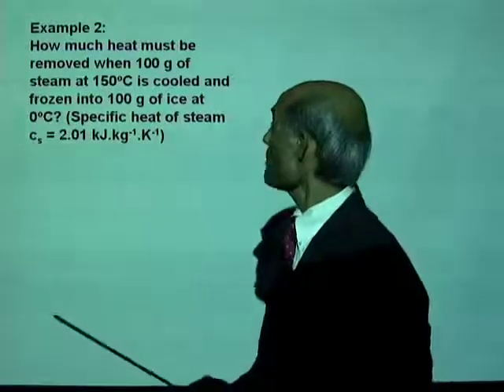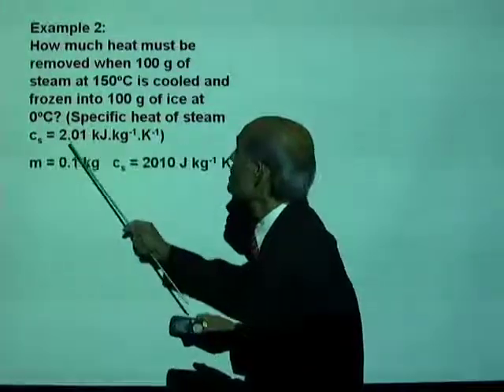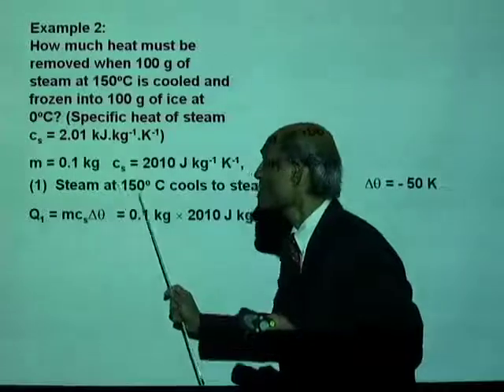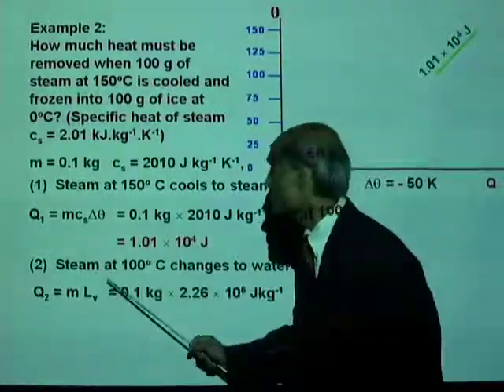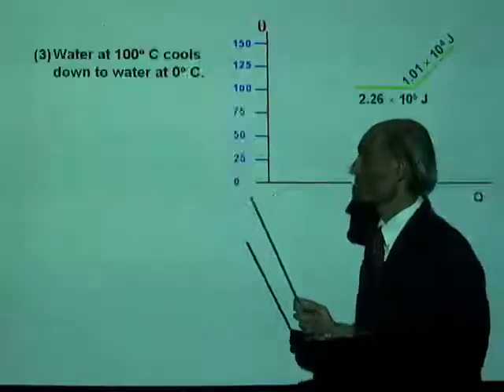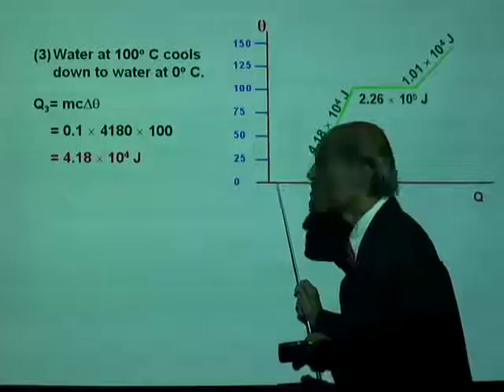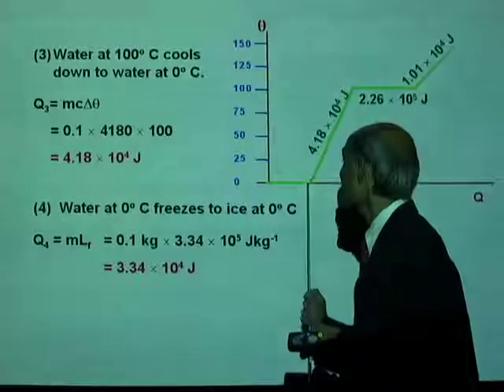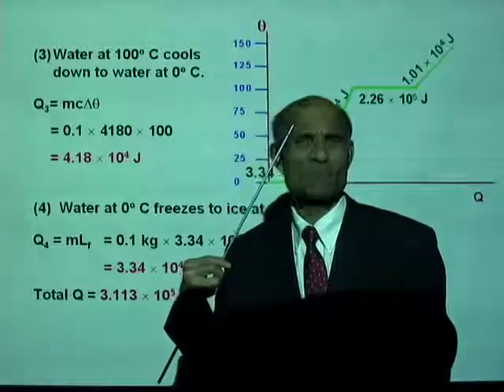PHY2049 Lesson 1 2b Problem Solving ii